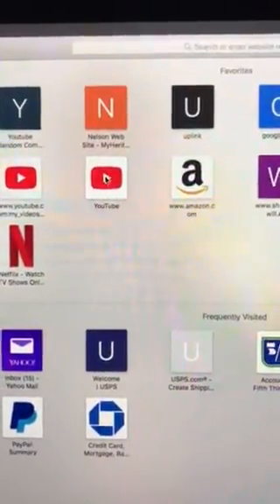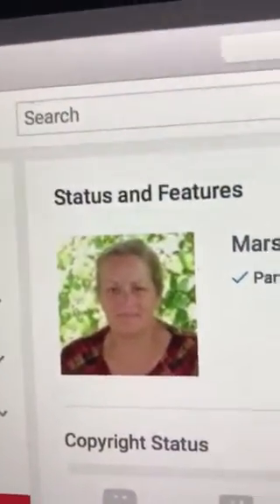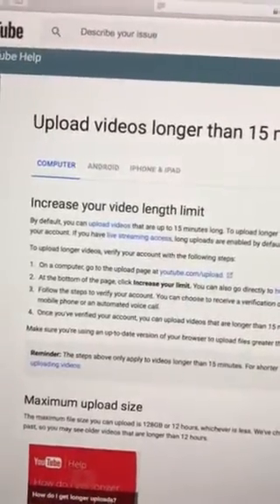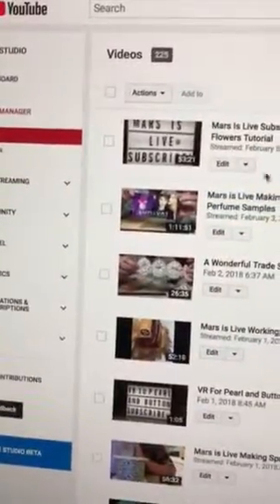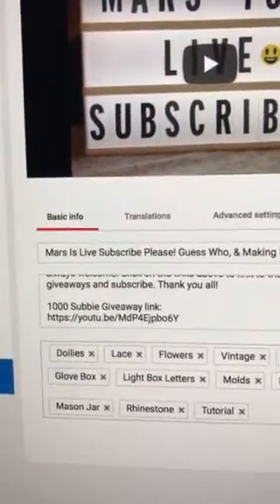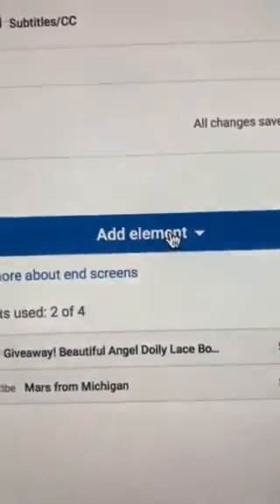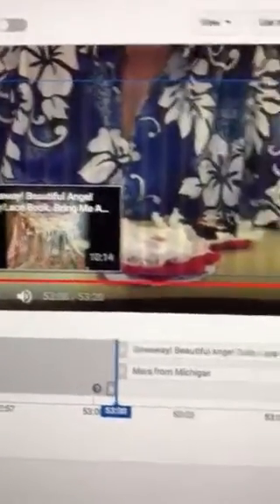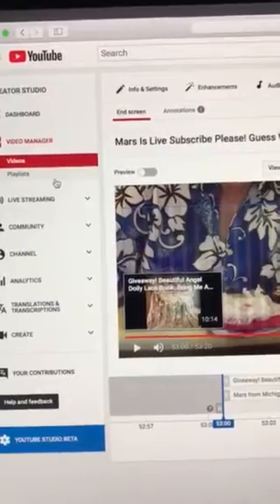How To Get More Than 15 Minutes of Video Time Path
How To Get More Than 15 Minutes of Video Time Path.  This little video is for a friend to get more than 15 minutes of video time.  Hope this helps!

Would love for you to join in. Comments are always welcome!